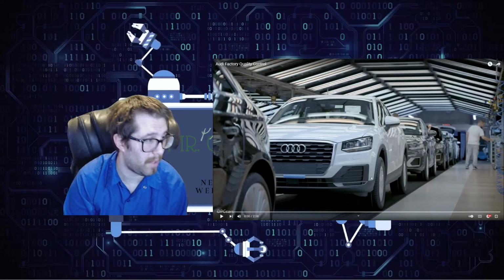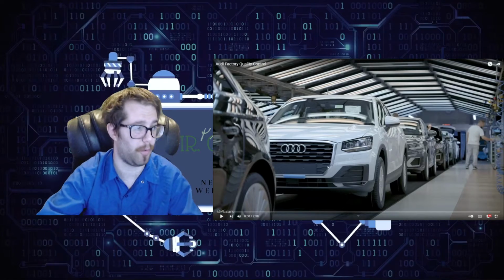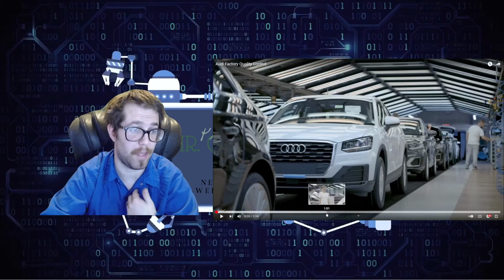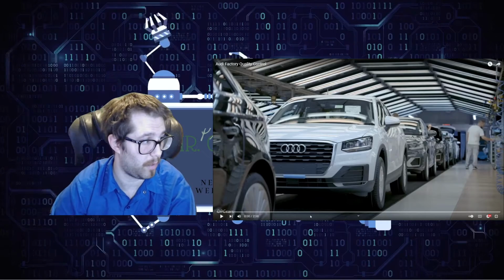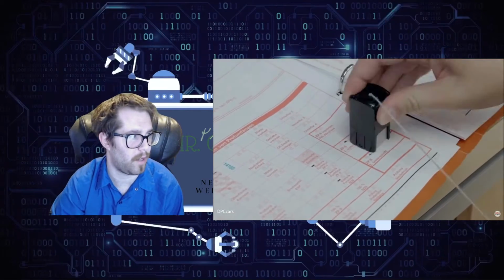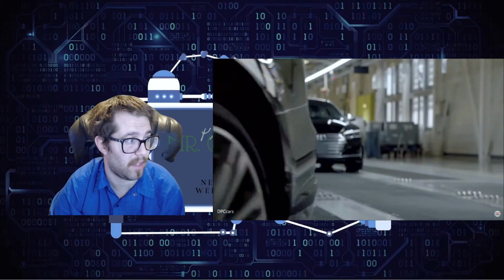Practical look at QC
A practical look at QC with film inside an Audi assembly plant.